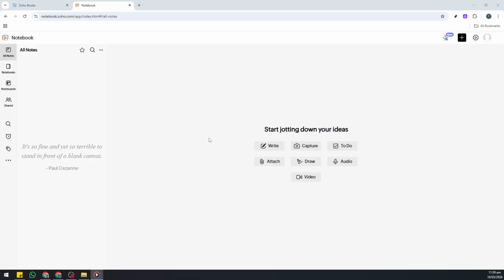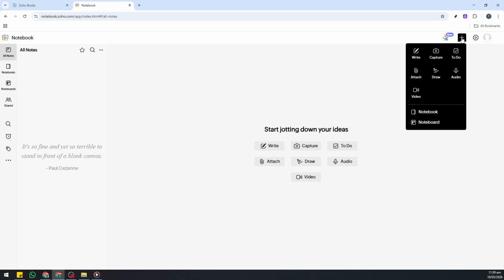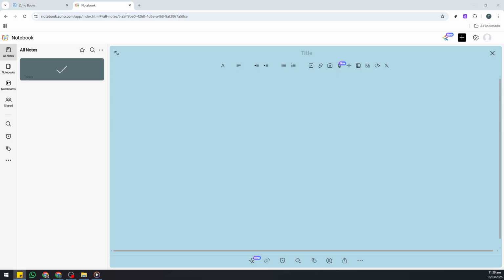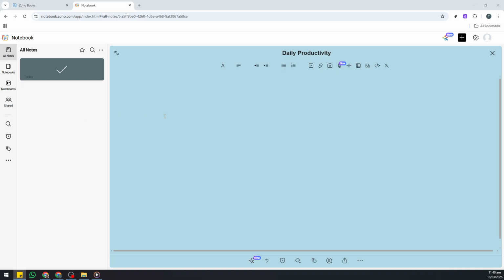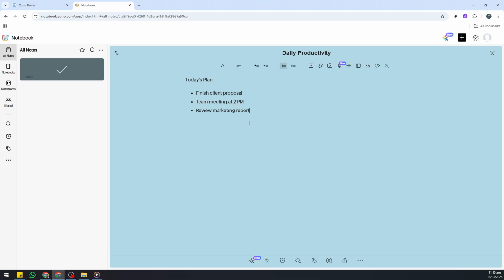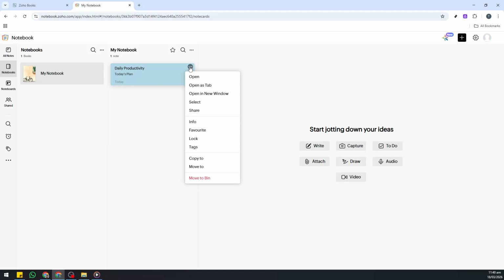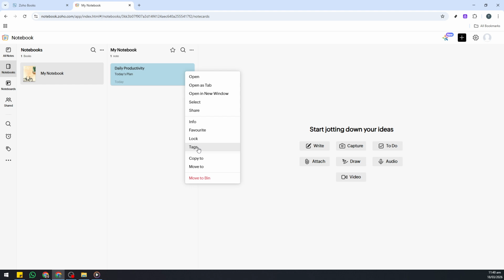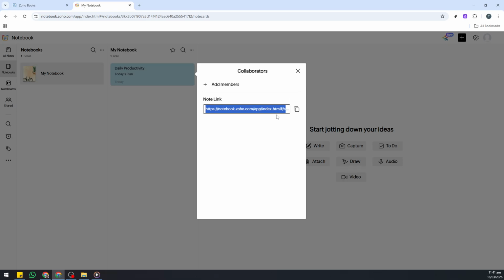How To Use Zoho Notebook [QUICK GUIDE]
How to use Zoho Notebook